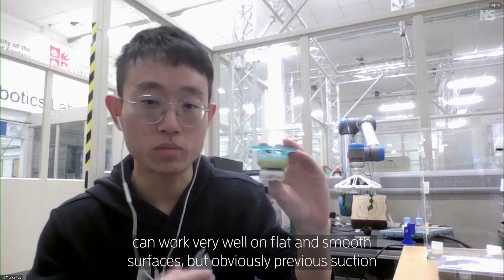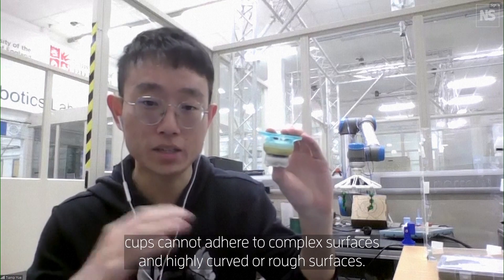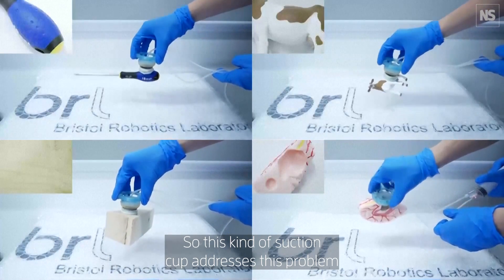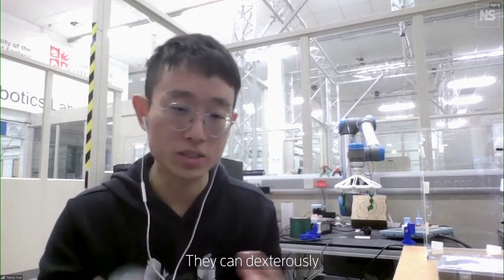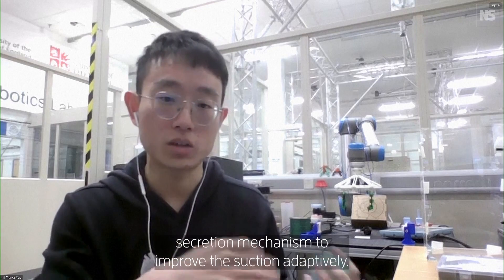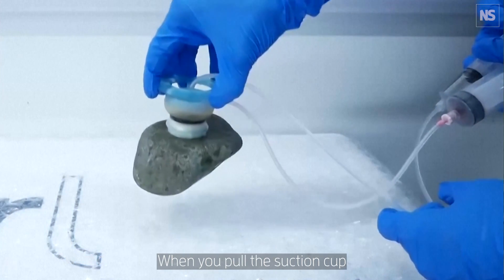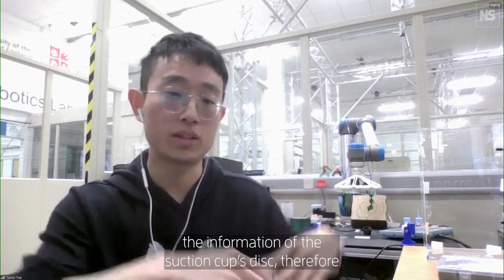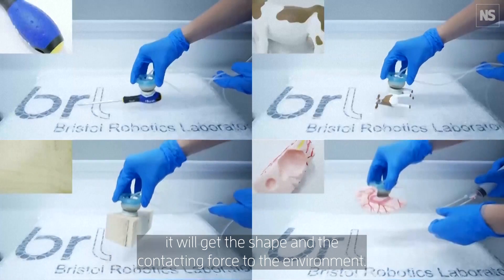Octopus inspires new suction mechanism for robots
A new robotic suction cup which can grasp rough, curved and heavy stone, has been developed by scientists at the University of Bristol. The team, based at Bristol Robotics Laboratory, studied the structures of octopus biological suckers,  which have superb adaptive suction abilities enabling them to anchor to rock.

In their findings, published in the journal PNAS today, the researchers show how they were able create a multi-layer soft structure and an artificial fluidic system to mimic the musculature and mucus structures of biological suckers.

The findings have great potential for industrial applications, such as providing a next-generation robotic gripper for grasping a variety of irregular objects.

The team now plan to build a more intelligent suction cup, by embedding sensors into the suction cup to regulate suction cup’s behaviour.

DOI: 10.1073/pnas.2314359121